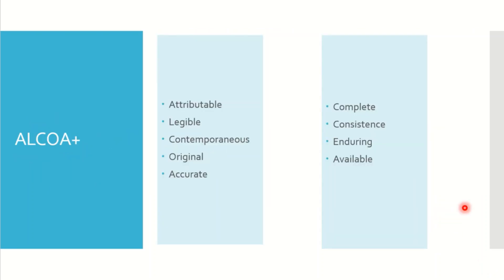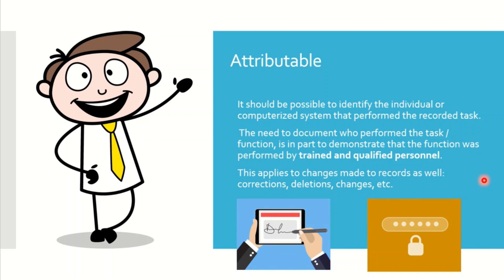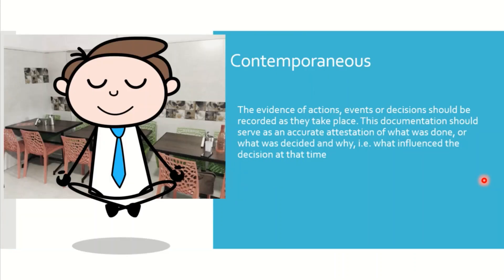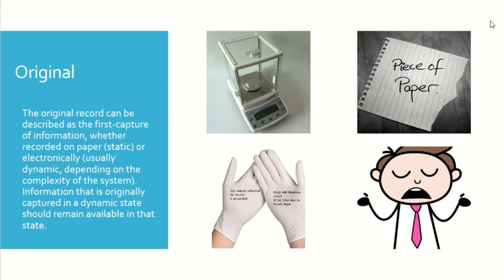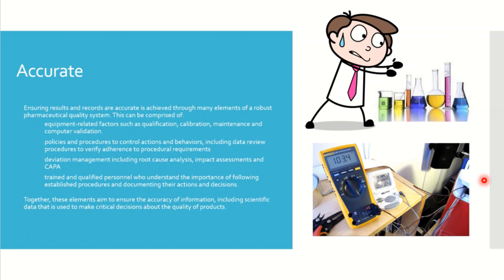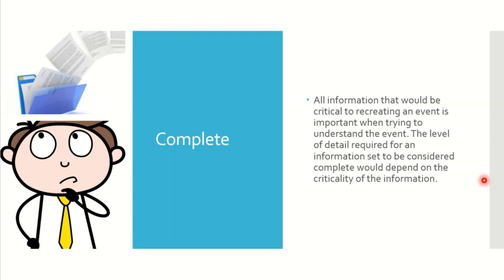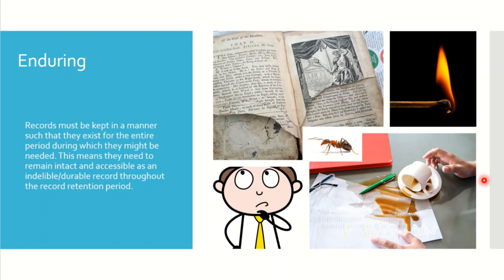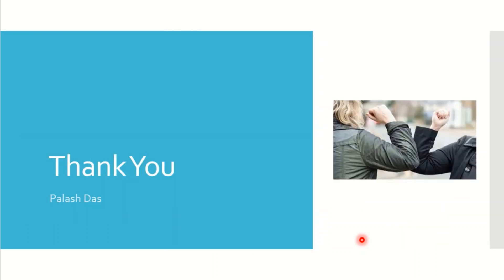Principles of data integrity (ALCOA+)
According to the ALCOA principle, the data should have the following five qualities to maintain data integrity: Attributable, Legible, Contemporaneous, Original and Accurate.